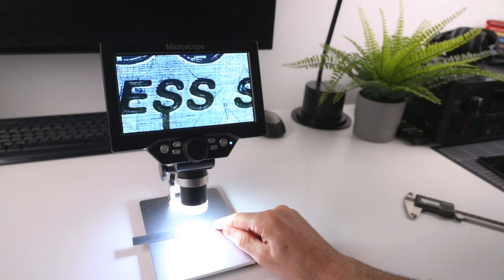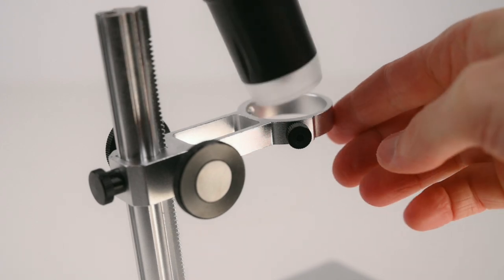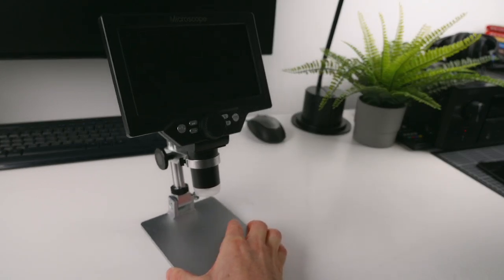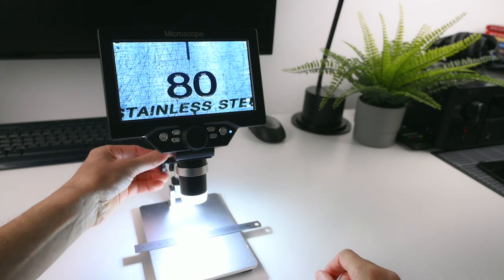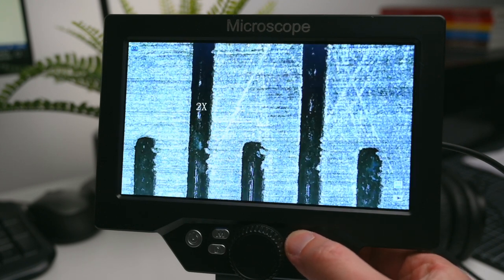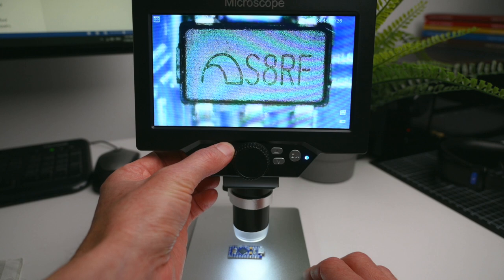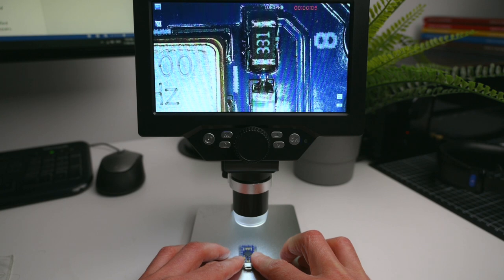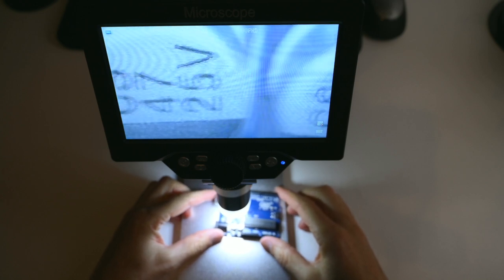PORTABLE BUDGET 7" DIGITAL MICROSCOPE G1200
The Mustool G1200 digital microscope is a great for magnifying small objects. A inspection tool for home workshop and DIY projects G1200 microscope digitalmicroscope Coins mustool electronics SMT arduino soldering

Get the same Microscope here: On sale: $64.49